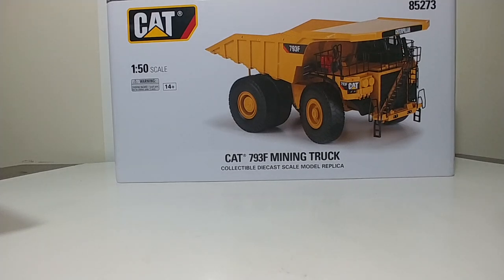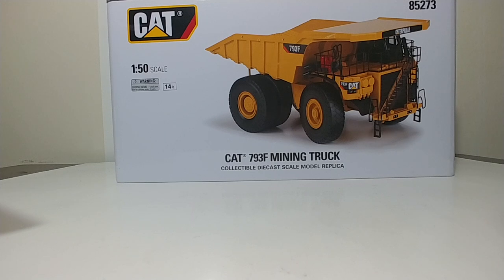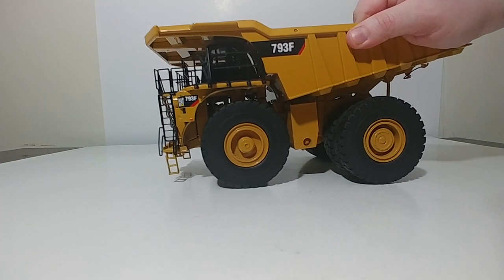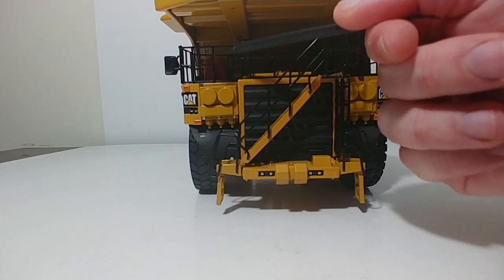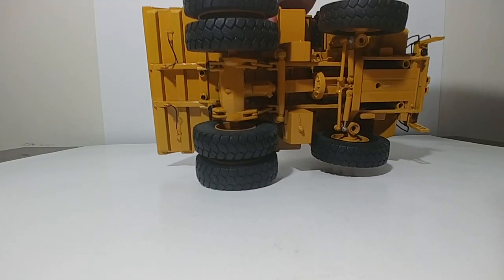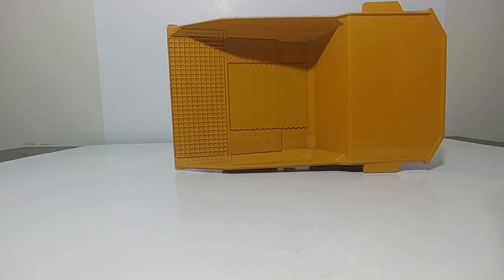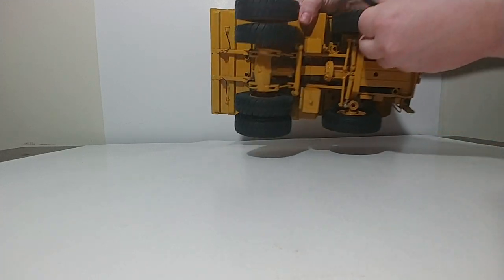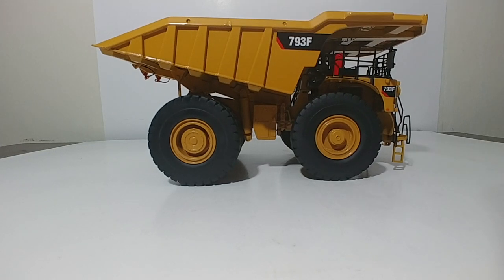Diecast Masters Caterpillar 793F Mining Truck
This is the official Diecast Emporium video review of the Diecast Masters Highline Series Caterpillar 793F Mining Dump Truck in 1:50 Scale. The item number is 85273. This is an adult collectible scale model.